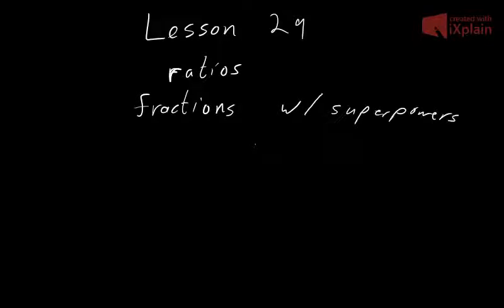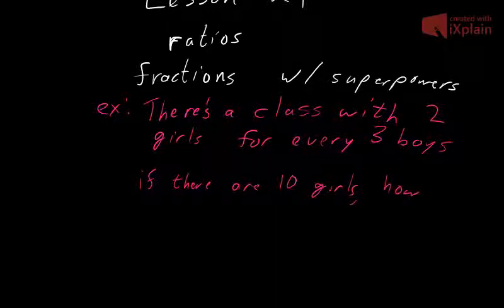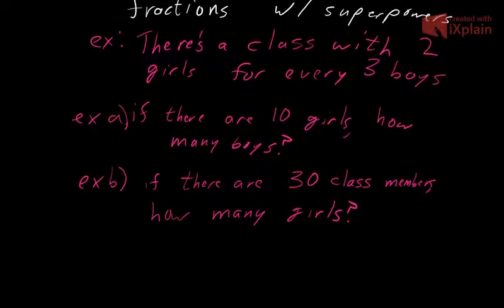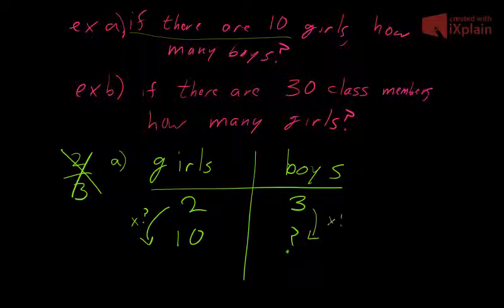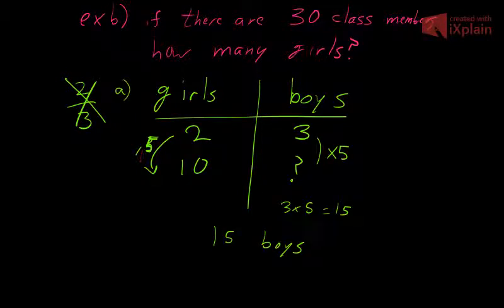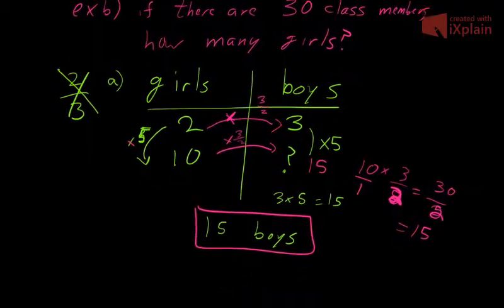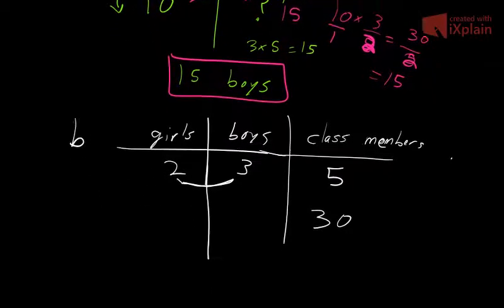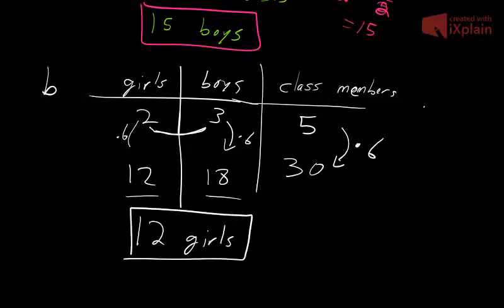Pre-Algebra Lesson 29